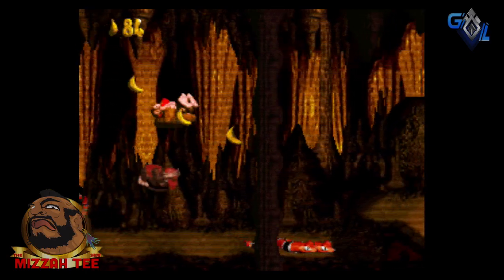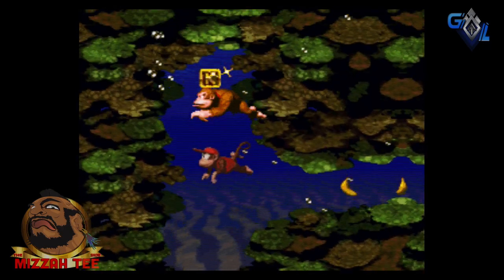When I Was A Graphics Whore...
I used to be OBSESSED with a games' graphics and music!

Nintendo, Gaming, Entertainment